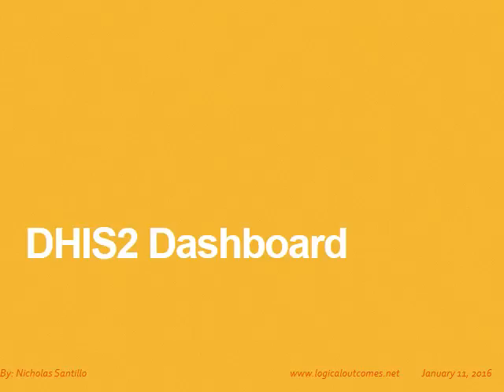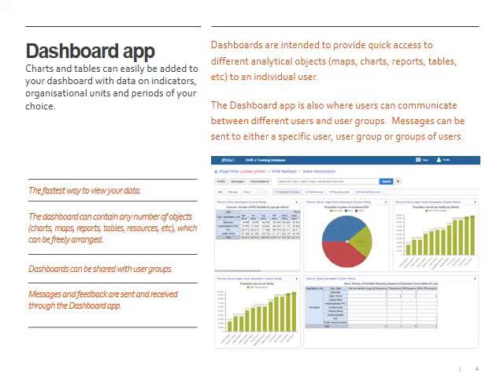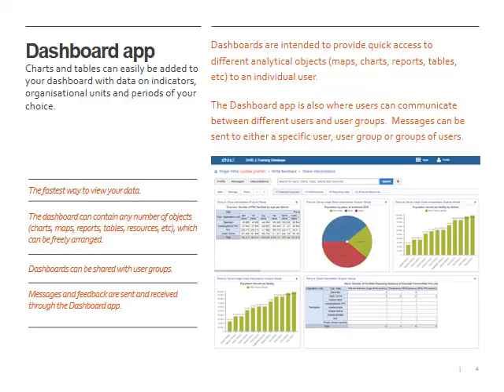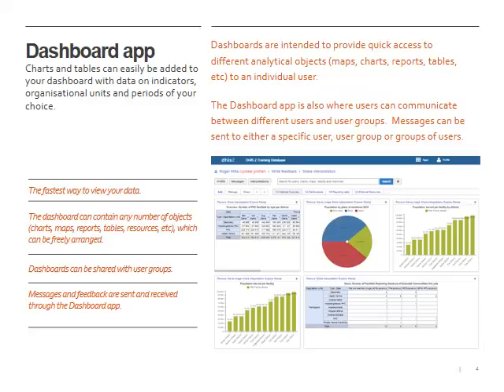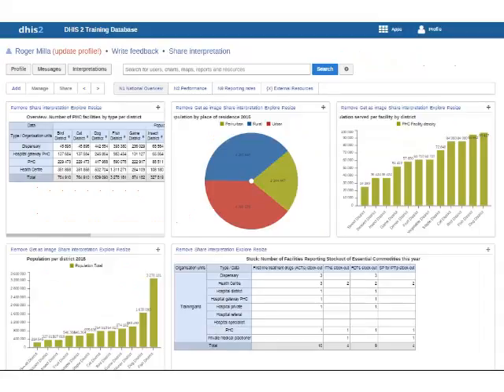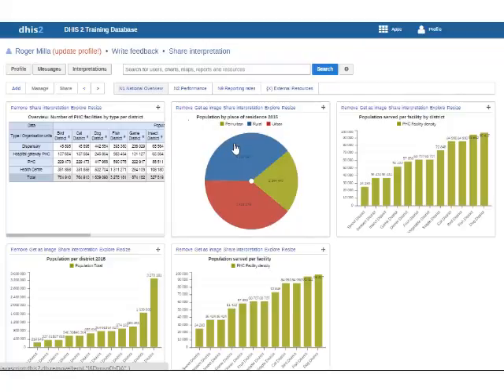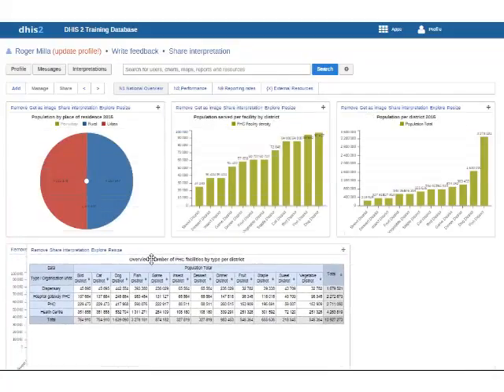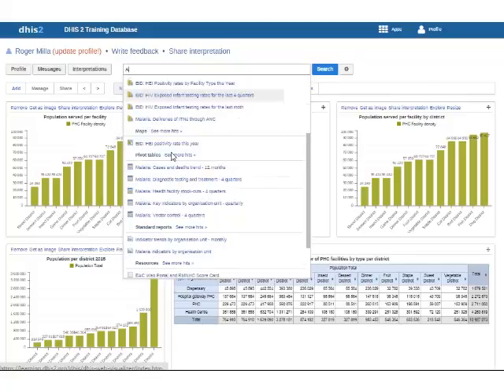DHIS2: Dashboard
An introduction to the Dashboard in DHIS2